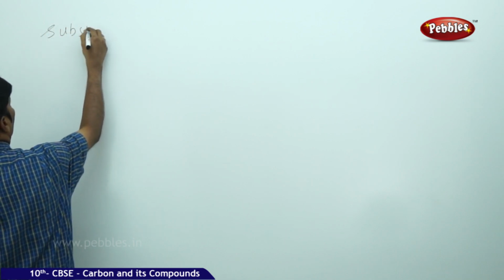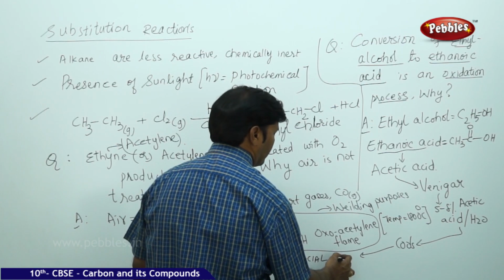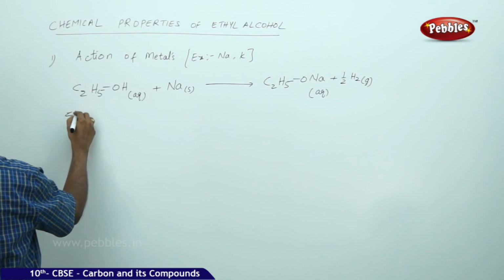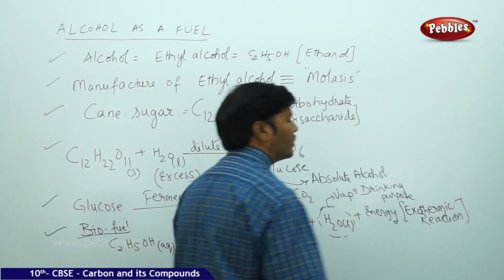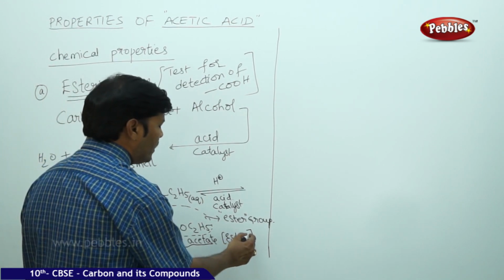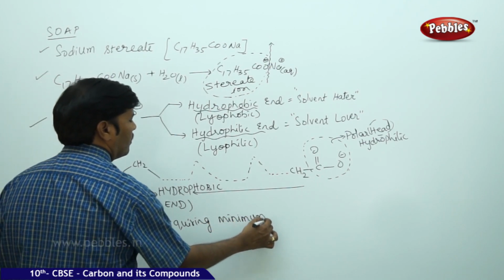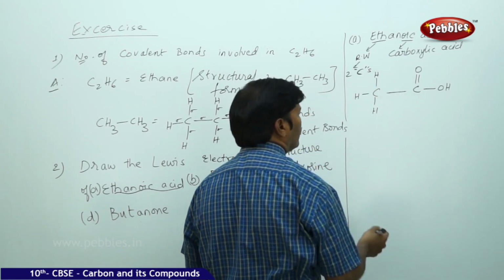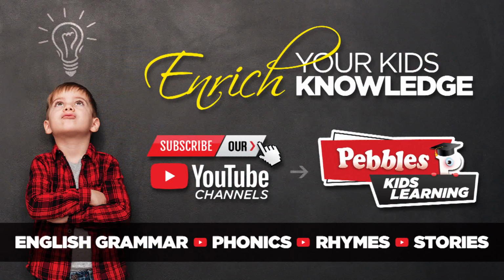CBSE Syllabus Class 10 Chemistry | Carbon and its Compounds | Part-4